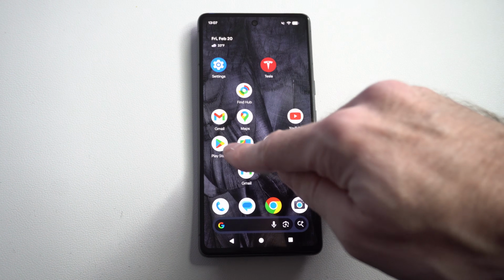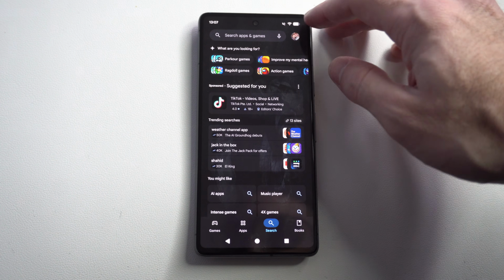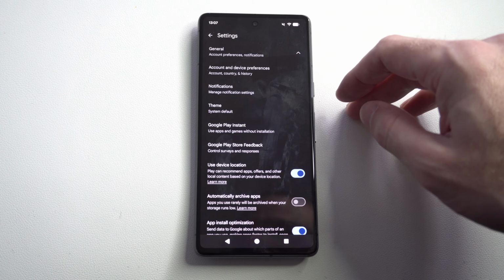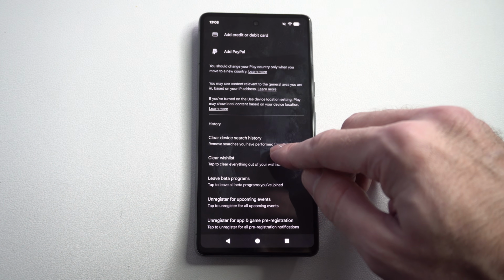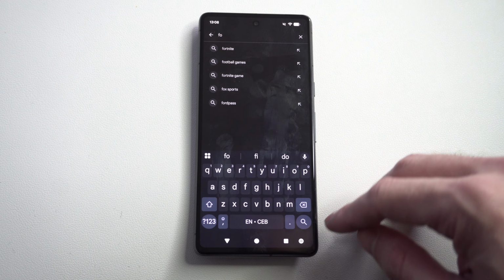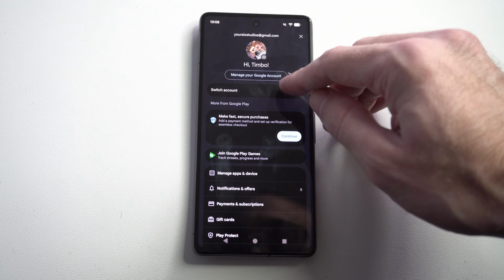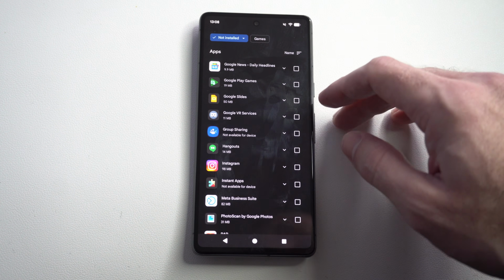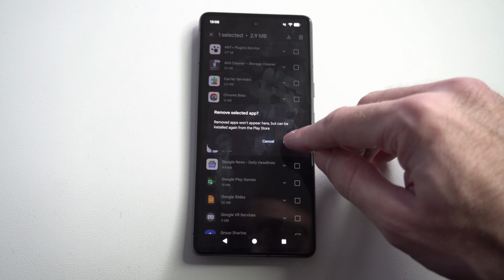How to Delete Google Play Store Search History (Easy Method)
You can easily delete your Google Play Store search history by going through the Play Store app settings on your Samsung phone.
Step-by-Step Method

Open Google Play Store: Launch the Google Play Store app on your Samsung device.

Access Profile Settings: Tap the profile icon located at the top-right corner of the screen.

Go to Settings: From the menu, tap Settings.
Open General Settings: Tap General to expand the section.
Select Account and Device Preferences: Under General, choose Account and device preferences.

Clear Search History: Scroll down to the History section and tap Clear device search history.

Confirm Deletion: When the confirmation popup appears, tap Clear history to remove all previous search entries